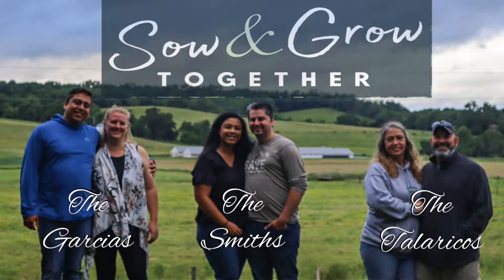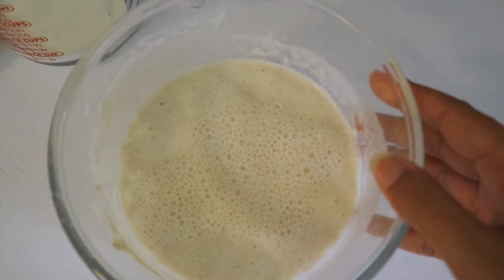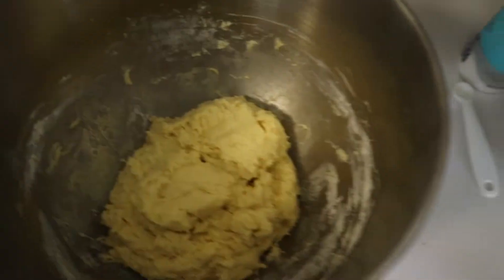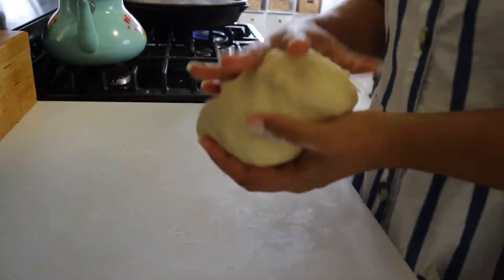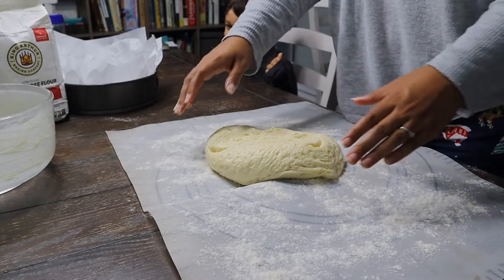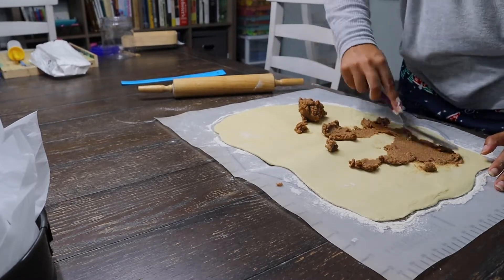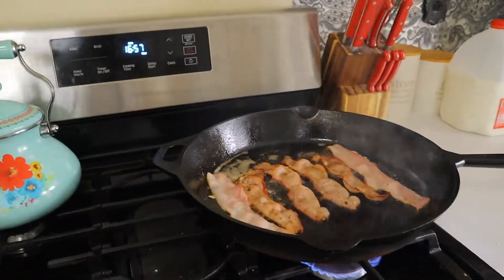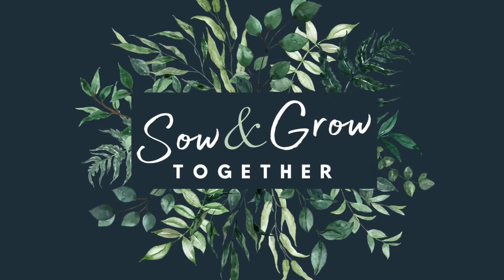Sourdough Cinnamon Rolls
In this video, Audriana teaches you how to make sourdough cinnamon rolls from scratch.